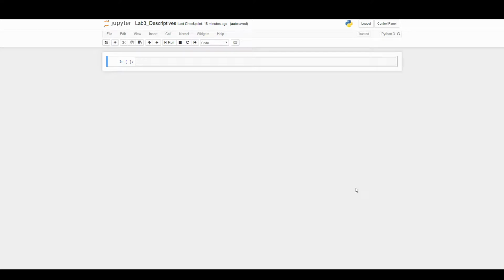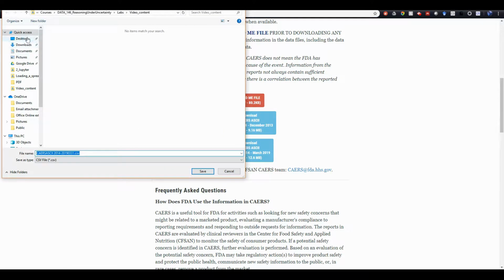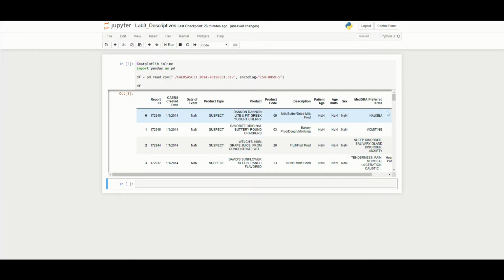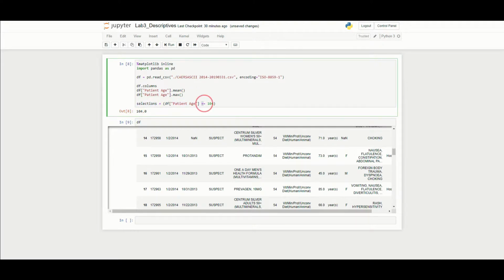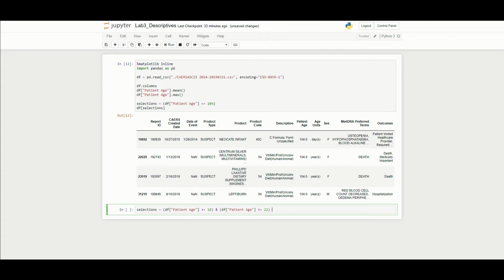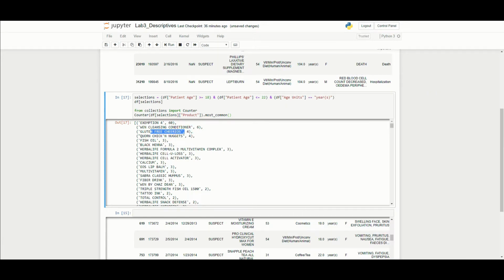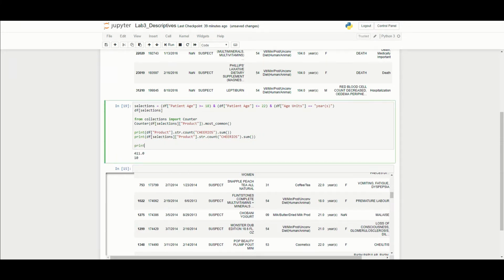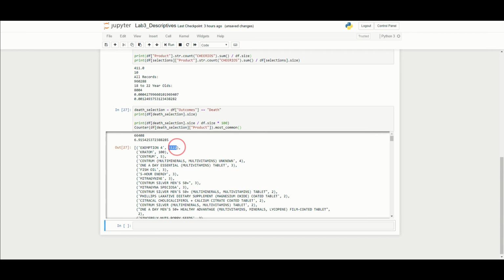Introduction to Data Science Part 3.1 : Describing All the Datas